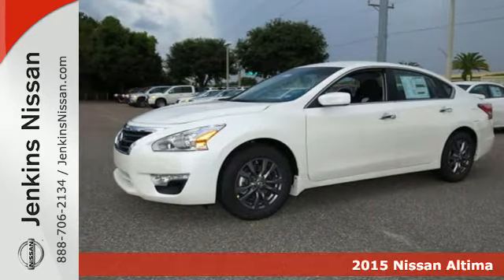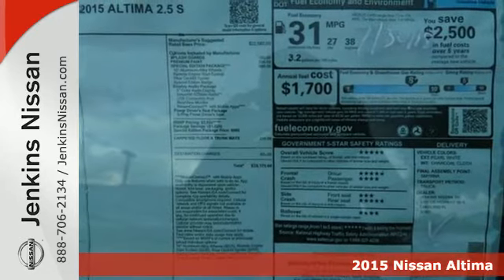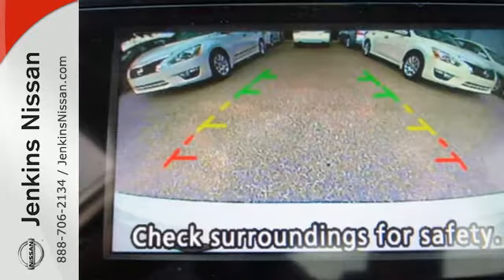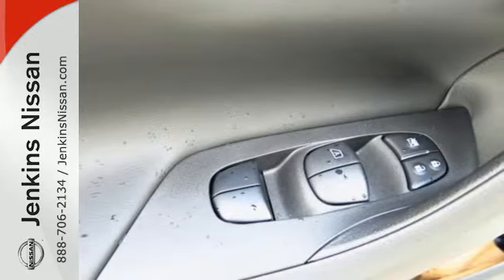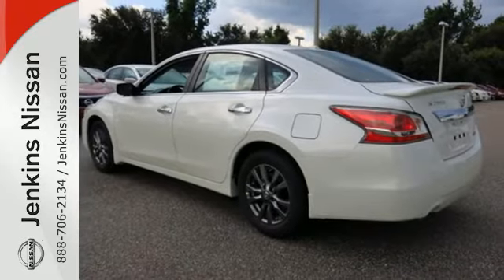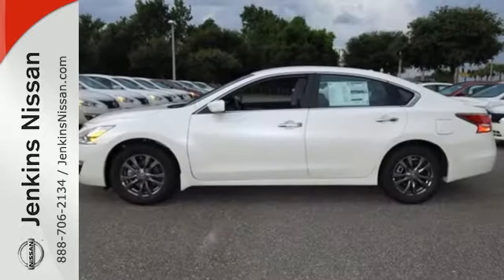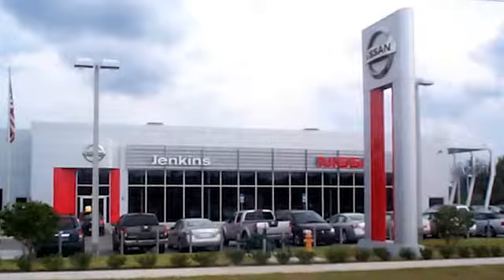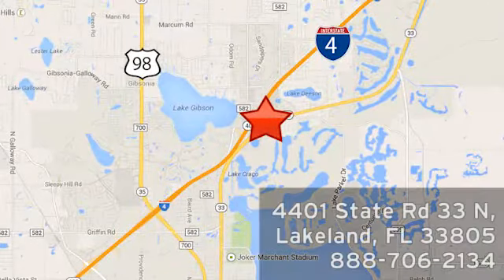2015 Nissan Altima Lakeland FL Tampa, FL 15AL1675 - SOLD